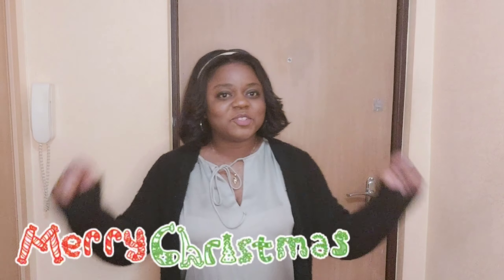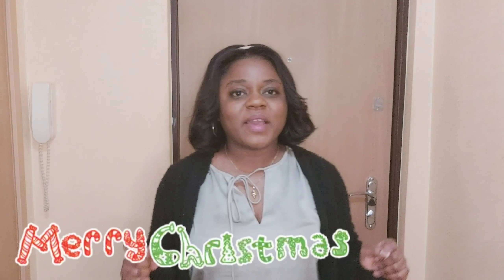How can I bring in my Spouse as an international student in Tallinn?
All about how you can bring your spouse with you while you study.